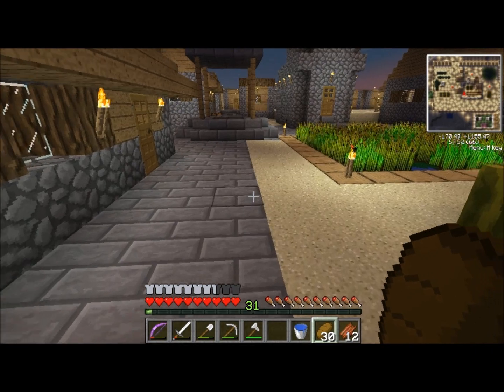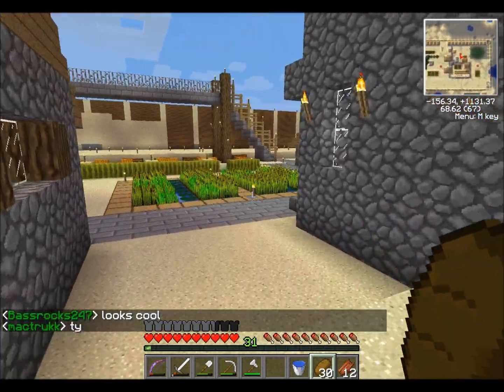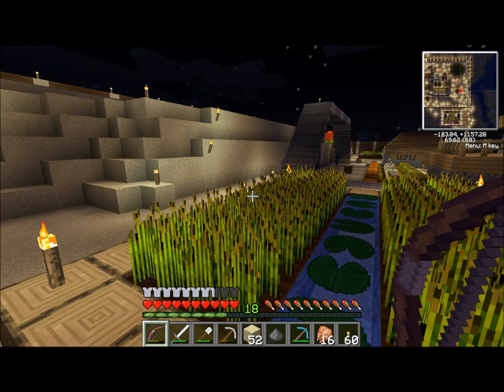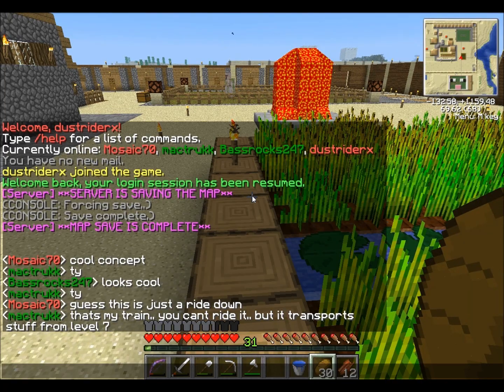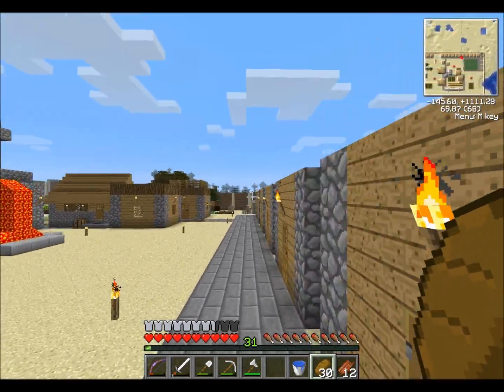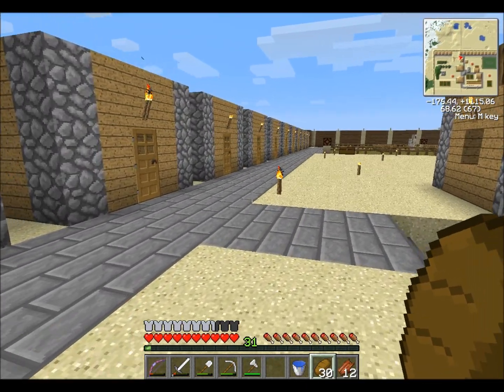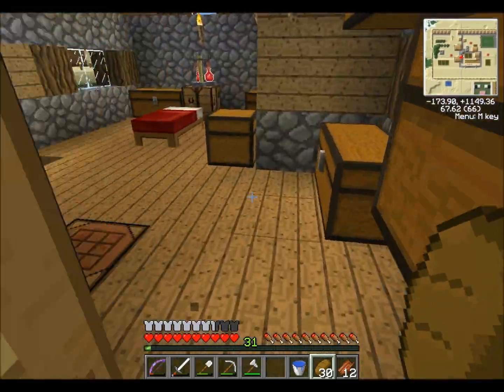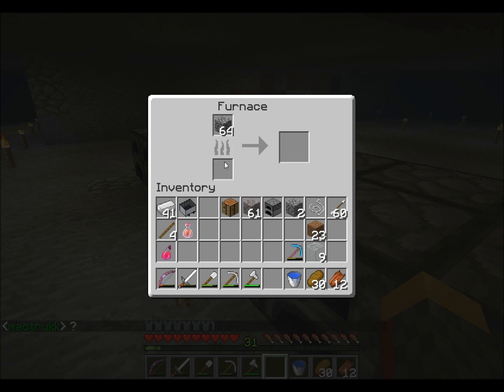Minecraft Let's Play - EP11 - Digging Sand!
VA got rocked by storms and my internet was out for a bit.  So i put this video together to show my recent updates.  Also i'll have a good annoucement to make soon about some contest.